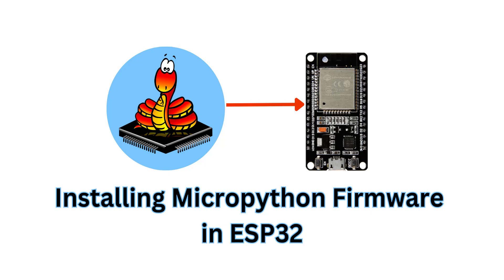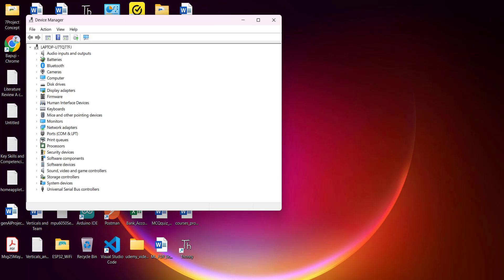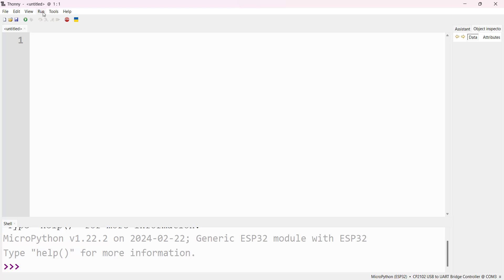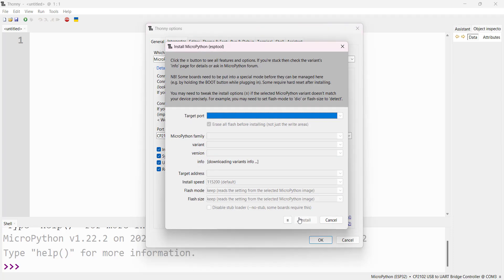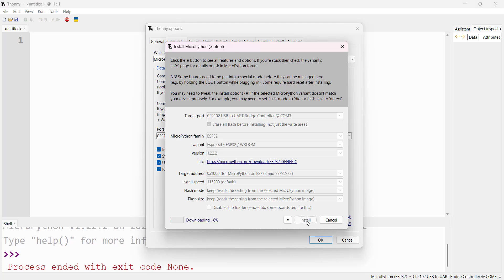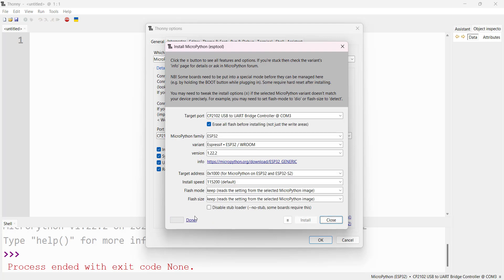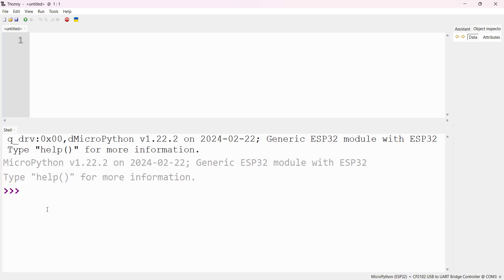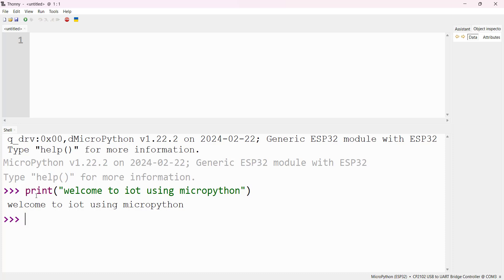Installing MicroPython Firmware on ESP32: Step-by-Step Guide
Welcome to our comprehensive guide on installing MicroPython firmware on ESP32! In this video, we'll take you through the process of flashing MicroPython onto your ESP32 microcontroller. MicroPython is a lightweight version of Python optimized for microcontrollers, making it ideal for IoT and embedded projects.

In this tutorial, you'll learn:

How to download the MicroPython firmware for ESP32.
Step-by-step instructions to install the firmware using tools like esptool.
Verifying the installation and connecting to MicroPython REPL (Read-Eval-Print Loop).
Brief overview of ESP32 hardware and its capabilities with MicroPython.
By the end of this video, you'll have MicroPython up and running on your ESP32 board, ready to start coding your IoT projects. Whether you're a hobbyist or a professional developer, understanding how to install MicroPython on ESP32 opens up a world of possibilities for embedded programming.